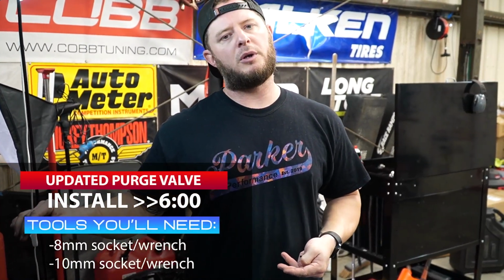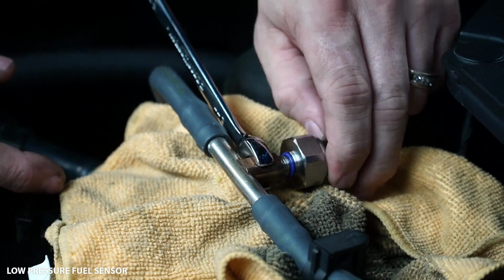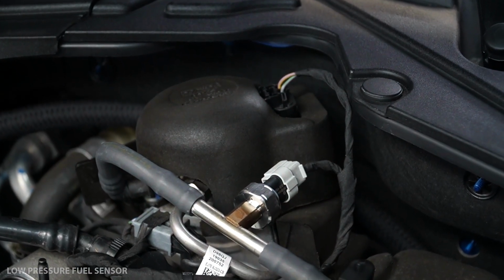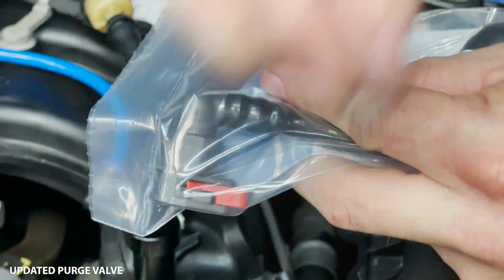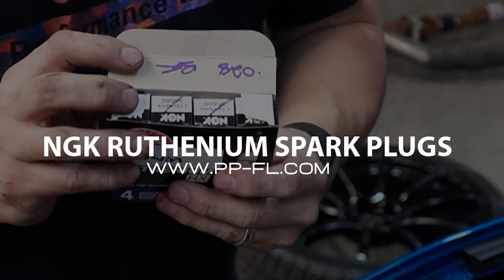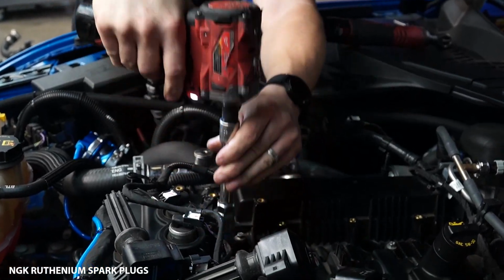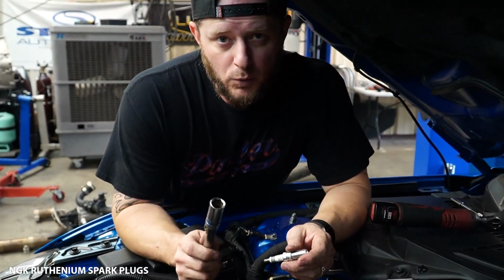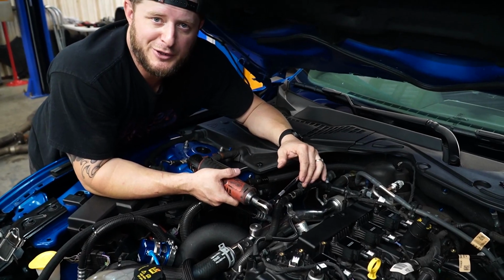2015-2023 MUSTANG ECOBOOST/MAINTENANCE PACK INSTALL VIDEO/ LOW PRESSURE FUEL SENSOR!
The EcoBoost Mustang is one of the hottest 4BANGERS out here today. But all that hotness does come with a price if you're not careful. Luckily, we're bringing you a detailed install video to our Parker Performance Maintenance Pack. the 3 mods that will not only help your car run and feel better but also protect you along the way.

The Parker Performance Maintenance Pack consist of our top MUSTS before deciding to add power. The mods consist of the updated Low Pressure Fuel Sensor (LPFS), the updated Purge Valve and a brand new set of pre-gapped NGK Ruthenium or Iridium spark plugs.

Watch the whole video for a broader understanding of our reasoning for these mods and what we recommend or skip ahead by using the list below.

SKIP FORWARD IF NEEDED:

2:33- LOW PRESSURE FUEL SENSOR (LFPS)
6:00- UPDATED PURGE VALVE
8:38- NGK RUTHENIUM SPARK PLUGS 95605

Tag us and use ParkerPerformance to see your posts.

PP MIDNIGHT BILL HAT $28!